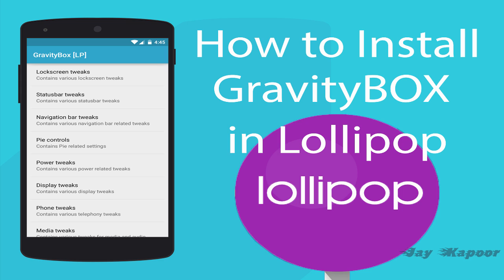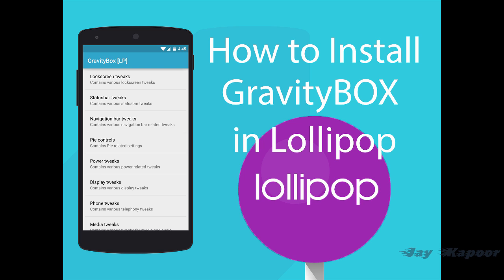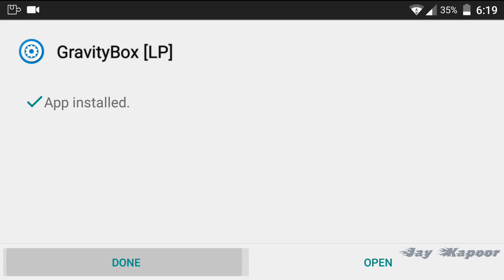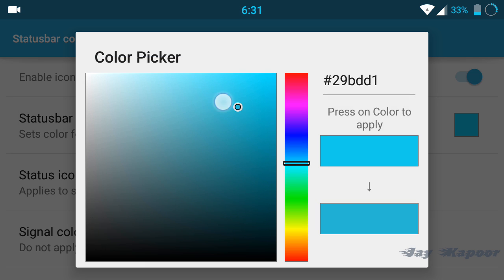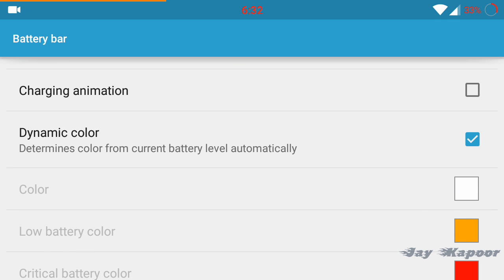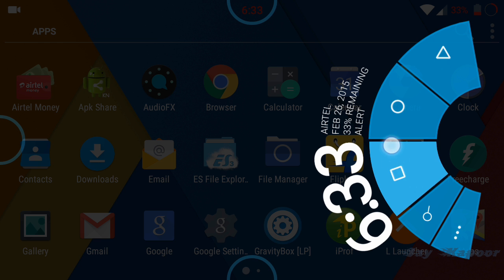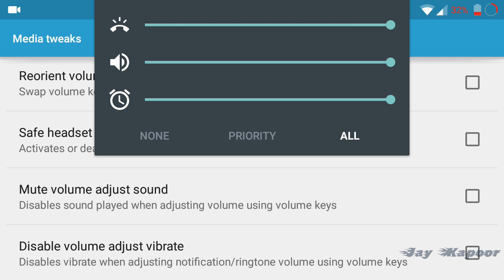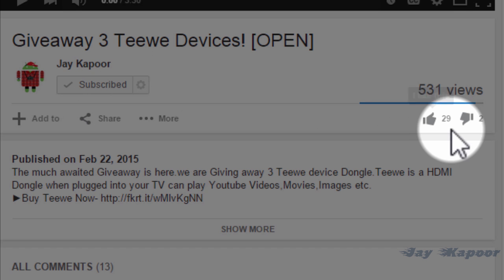How to Install GravityBox in Android Lollipop 5.0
In this Video I will show you how you can install Gravitybox in android Lollipop.We all know that Xposed framework now supports Lollipop,and Gravitybox is one of the best xposed module.